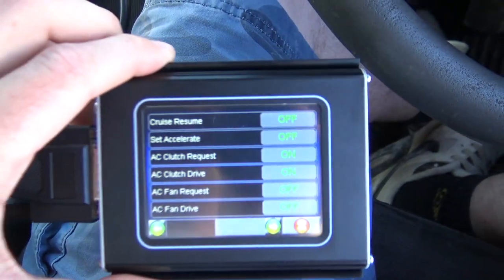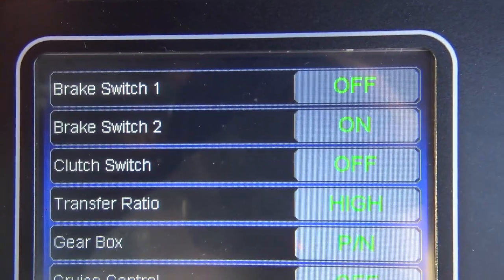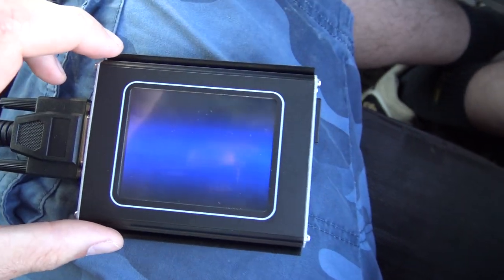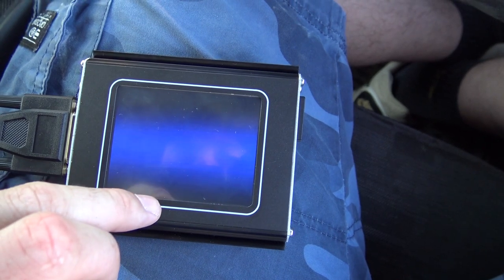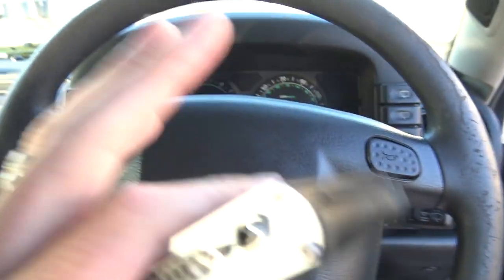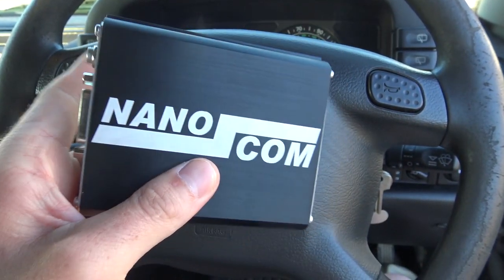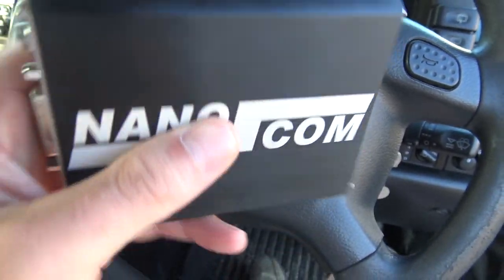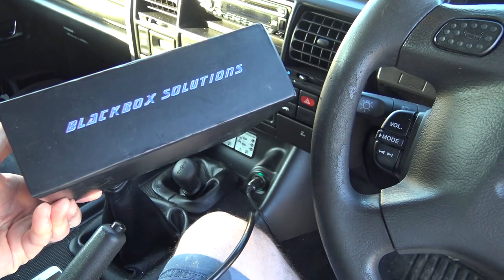Troublesome Times For LandRovers!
Yeeaahhhhhhh Baby!